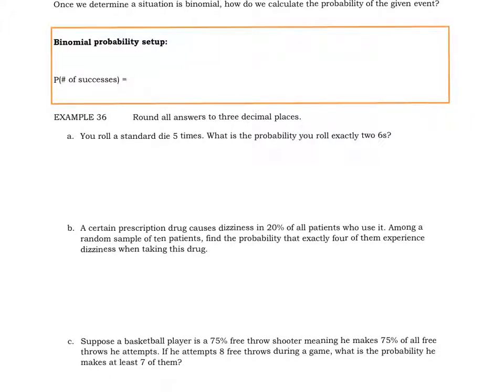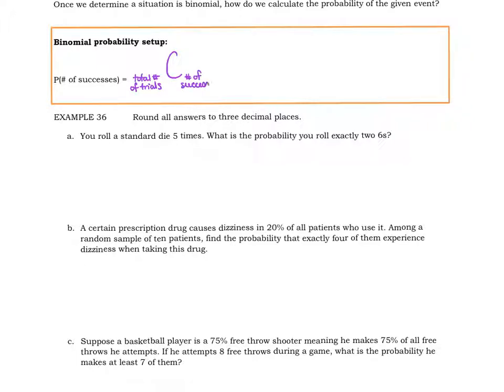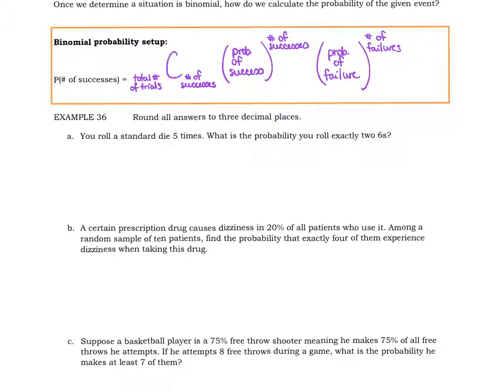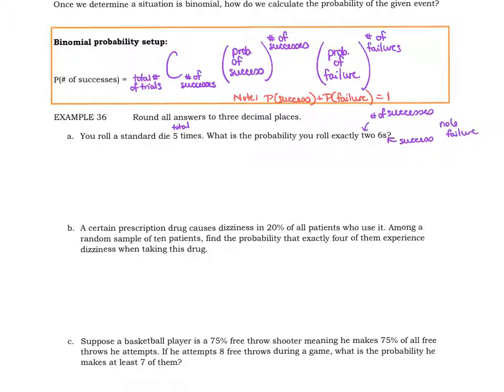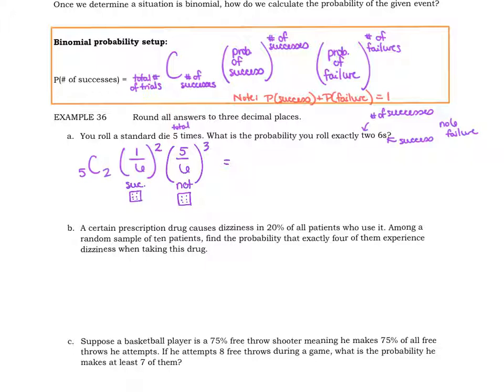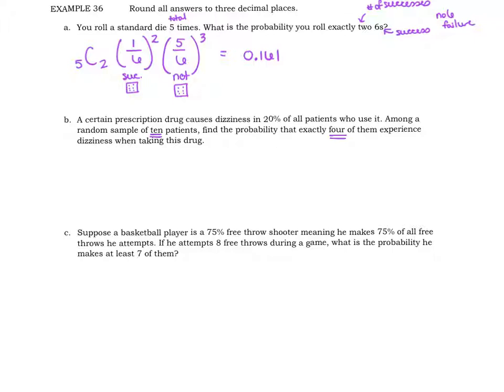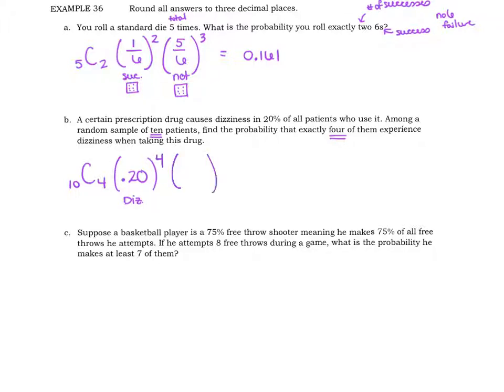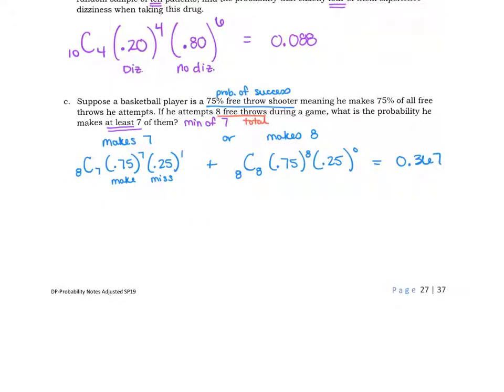Prob Pg 27 Ex 36